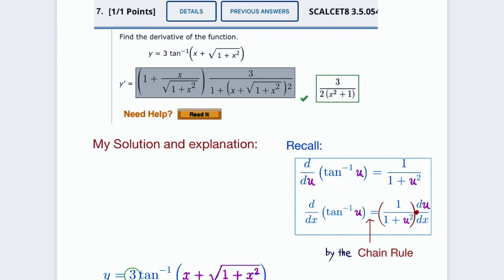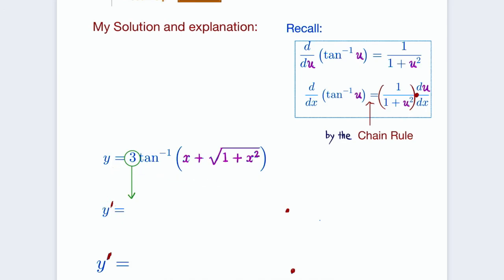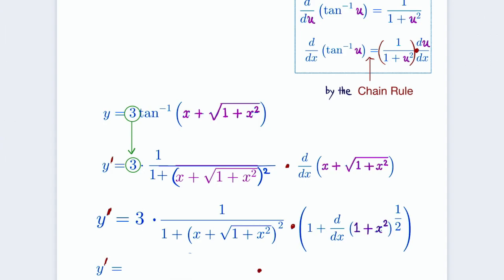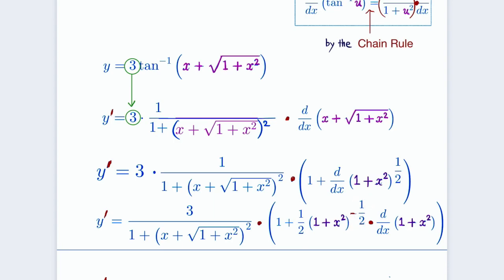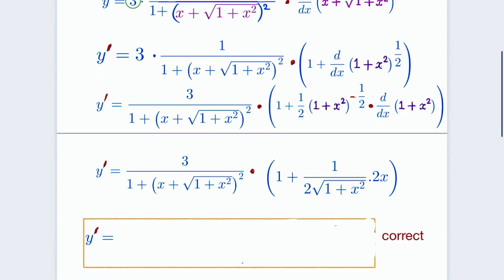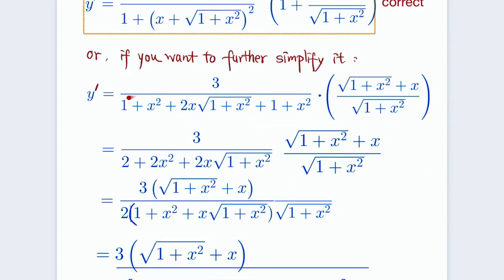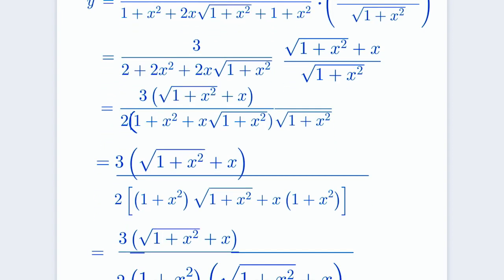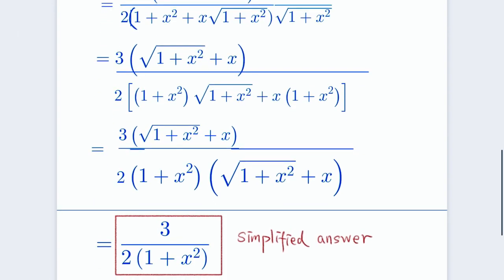Chain Rule Homework Help Calculus Math 110A HW 3.5C #7